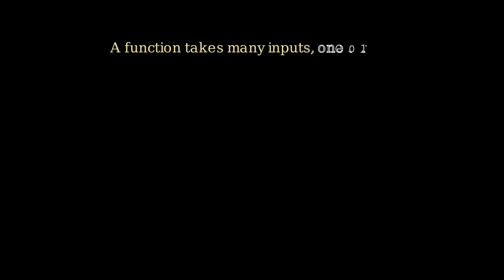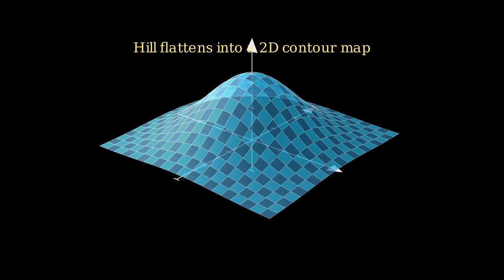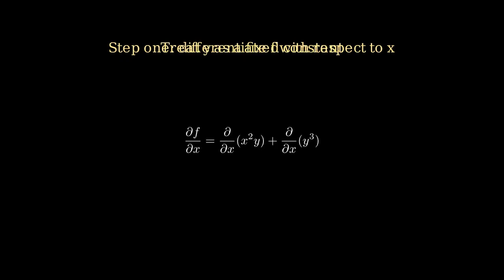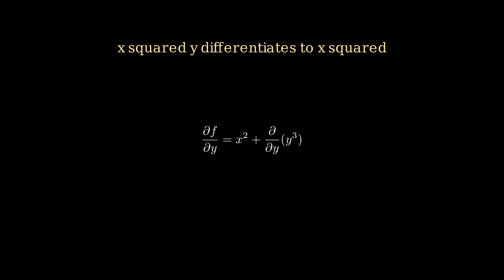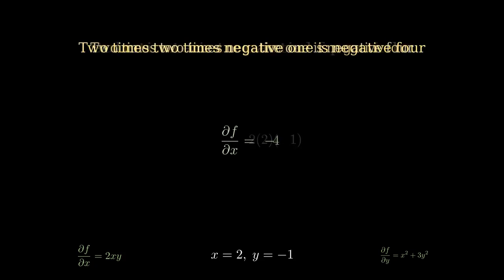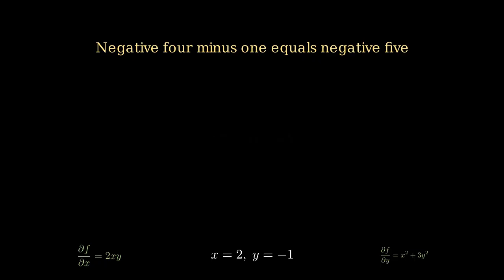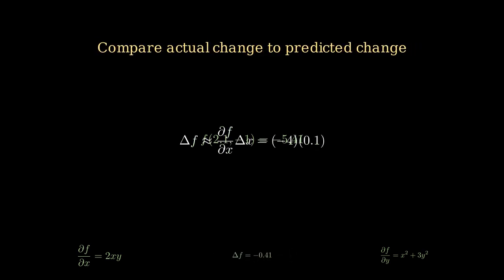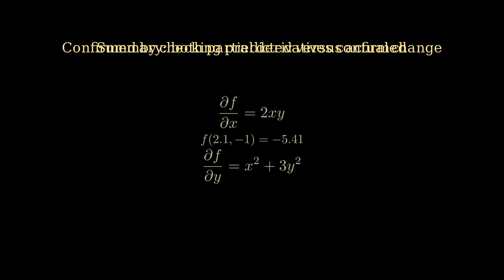Functions of Several Variables and Partial Derivatives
Introduces functions of two or more variables and how partial derivatives measure the rate of change with respect to one variable while holding the others fixed, with the full step-by-step worked example.